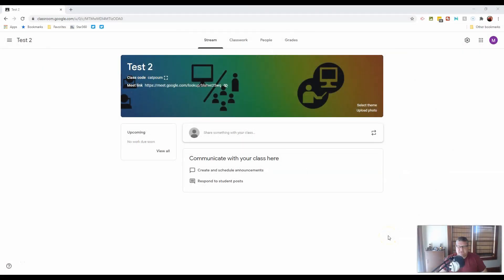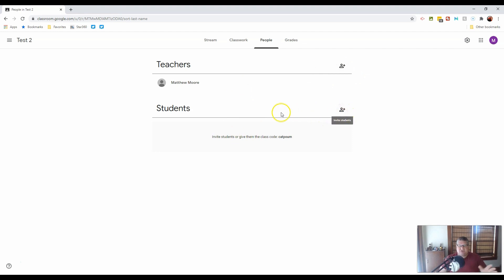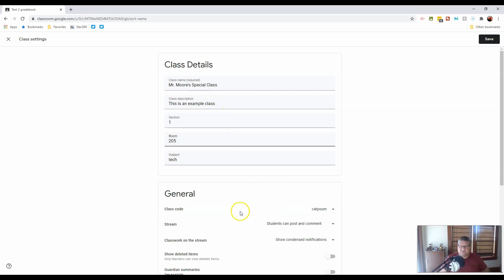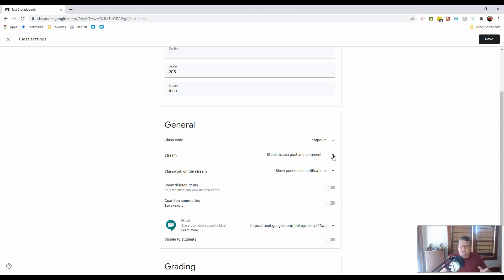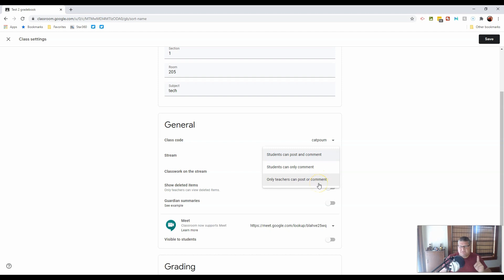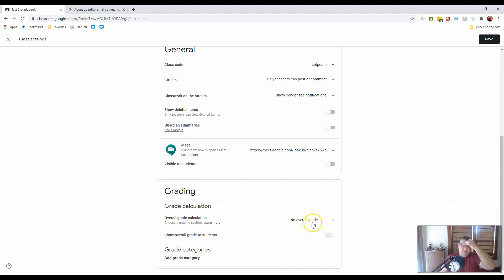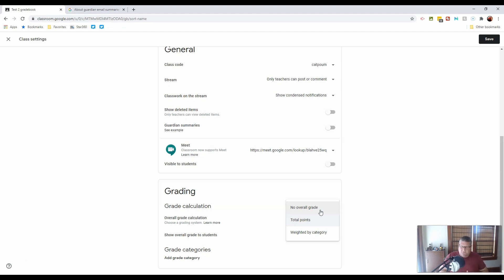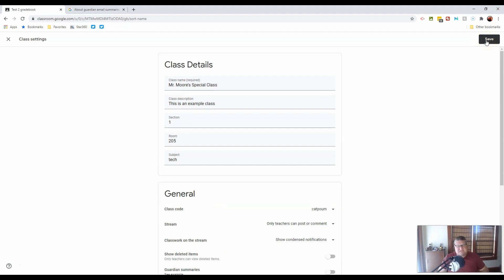Digital Classroom Tools: Google Classroom Basics & Settings (2/10)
This Digital Classroom series addresses creating, delivering, interacting with, and using video for learning. Video can be a powerful tool in every classroom regardless where it falls on the spectrum that is the digital classroom from traditional, thru blended, to full online learning. Educators must know how to curate, create, and effectively use this powerful tool. This series was created originally for the free online virtual learning event

It is a companion series to "Transitioning to the Digital Classroom"

It is also a companion series to "The Digital Classroom Tools: Screencast"

It is also a companion series to "The Digtial Classroom: Tools"

Matthew is the author of the book DIBs: Using Digital Instruction Blocks, available on Amazon.com. He is also a board member for the Flipped Learning Network and a Co-founder of the Illinois Flipped & Blended Learning Network . Matthew is a mathematics teacher with seventeen years of experience at the high school level and has also served as an adjunct instructor at the local community college for the since 2004. He can be followed at @matthew_t_moore and maintains a web site at matthewtmoore.wordpress.com.